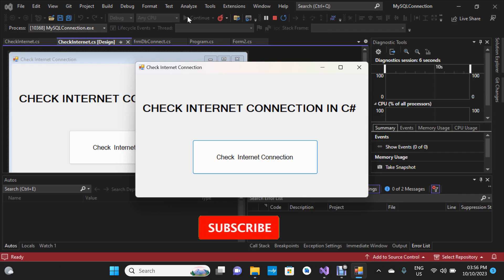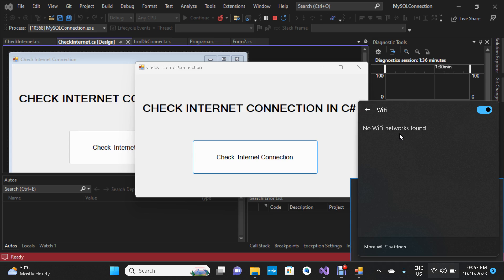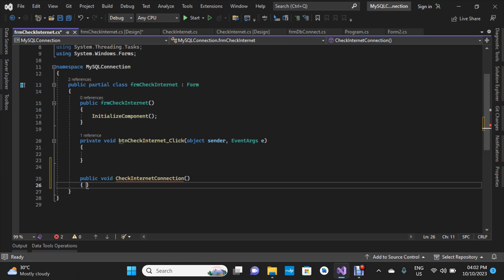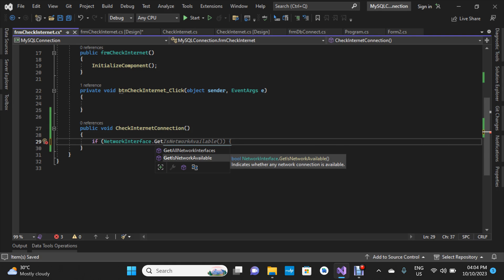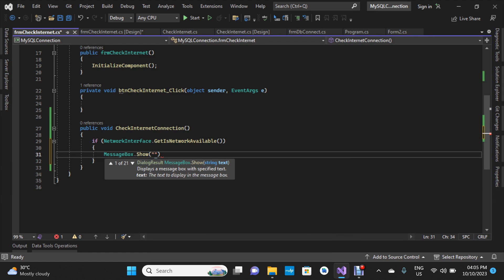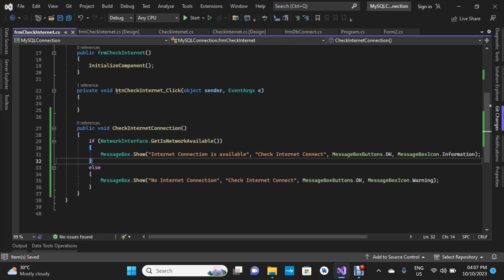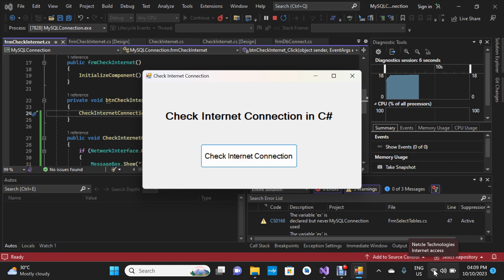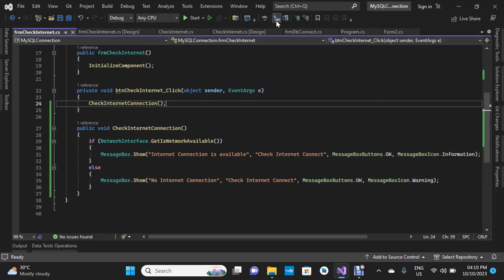How to Check Internet Connection in C#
In this video, I will show you how to check your internet connection in C#.

Push Notifications in FlutterFlow with Firebase.